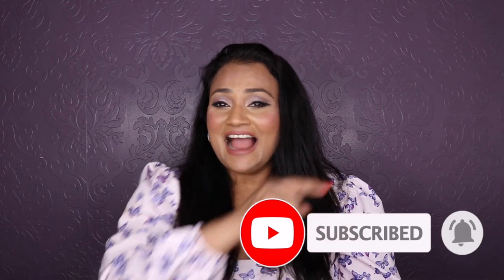BEST PERFUMES FOR SPRING PART TWO | TOP SPRING FRAGRANCE FAVORITES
Hi lovelies,
I'm here with part two of my best perfumes for spring! I felt that I needed to make a part two because there are so many more spring perfumes I have been loving this spring that I couldn't include in my best spring perfumes part one.

Best spring perfumes part two perfumes:
1. Bond No.9 China Town
2. Aura Mugler
3. Lancome La Vie Est Belle Intensement
4. Roja Scandal Essense de Parfum
5. Tiziana Terenzi Afrodite
6. Tom Ford Rose Prick
7. Kilian Love Extreme
8. Narciso Rodriguez Fluer Musc
9. Narciso Rodriguez Rouge
10. Mancera Velvet Vanilla

Mailing address:
Ceylon Cleo
6200 Rolling Rd 523522